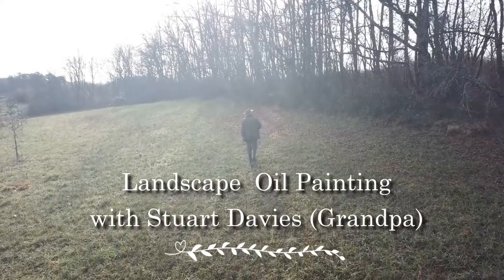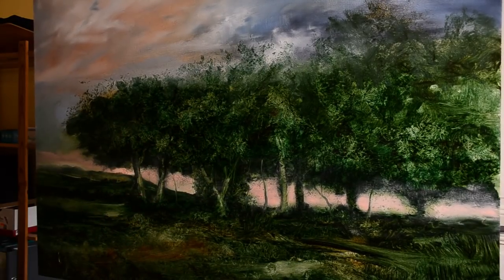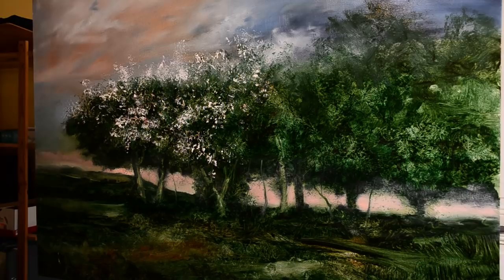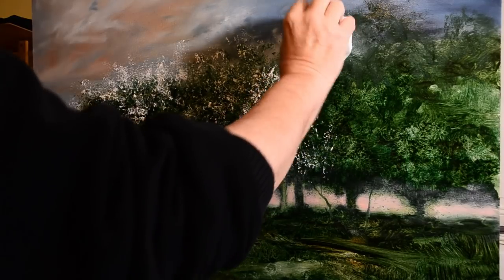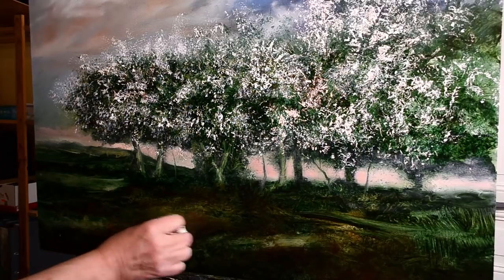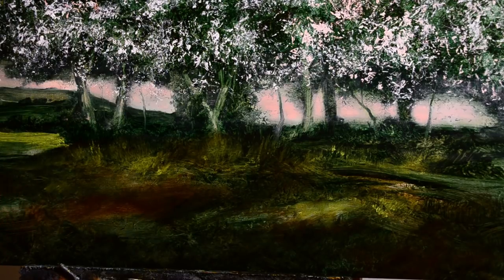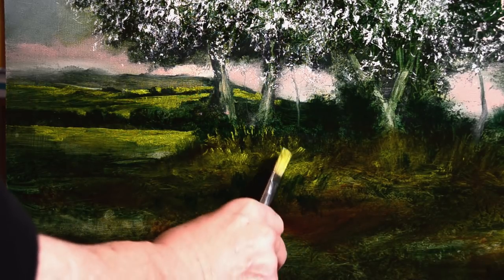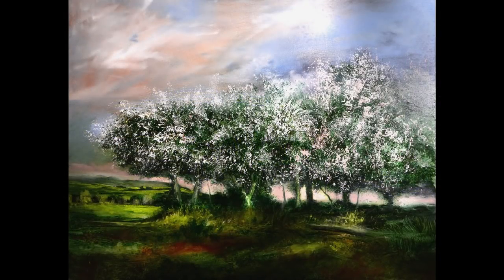Oil Painting with Stuart Davies - Work in Progress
A work in progress and more ramblings from me.
Colours used, Sap Green, Red Ochre, Titanium White  and Paynes's Grey.